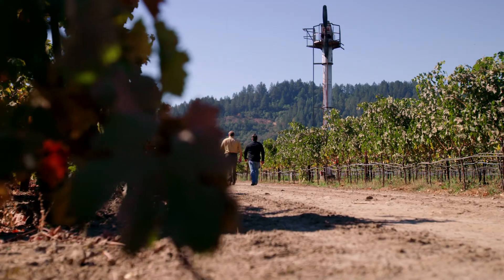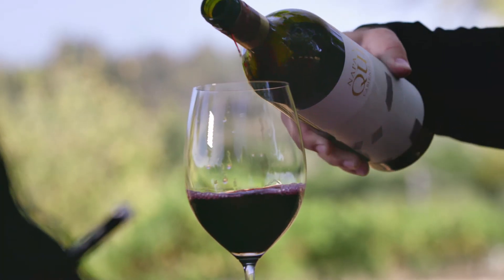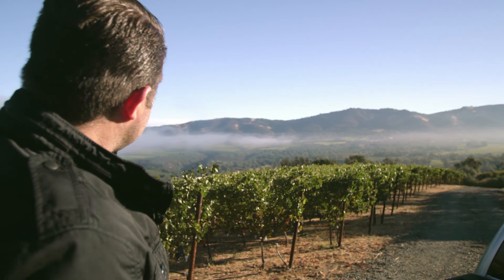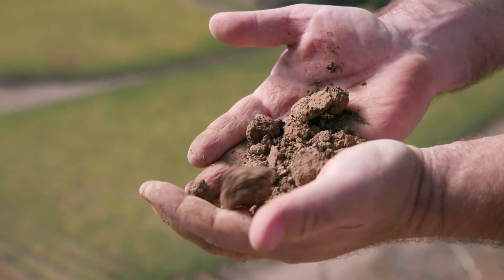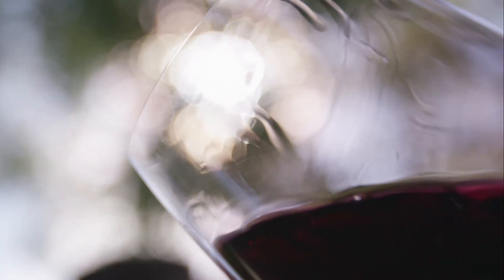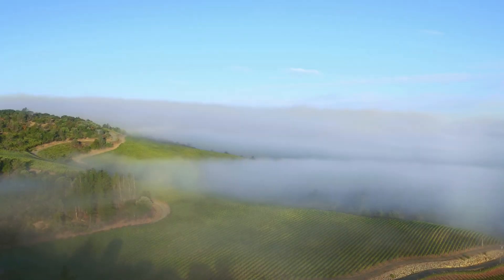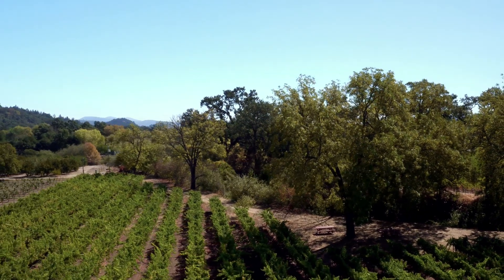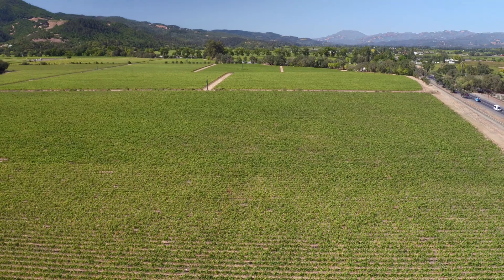Go with your palate - The Patchwork of Napa Valley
“For Napa Valley Quilt, I source fruit from a patchwork of prime Napa Valley vineyards to create a classic Cabernet Sauvignon made in the style my family has always loved.” – Joseph Wagner, 5th Generation Winemaker